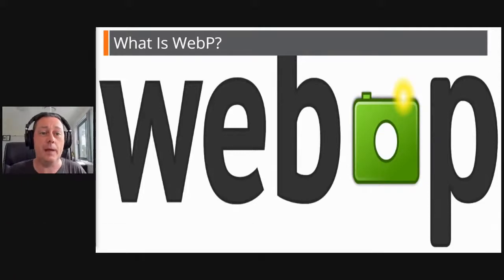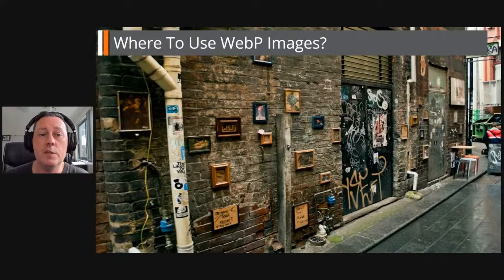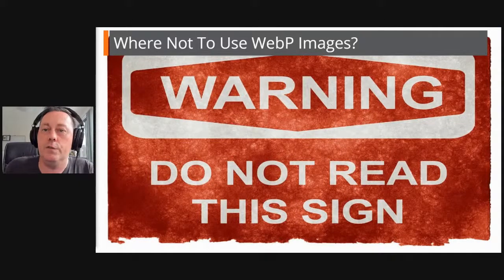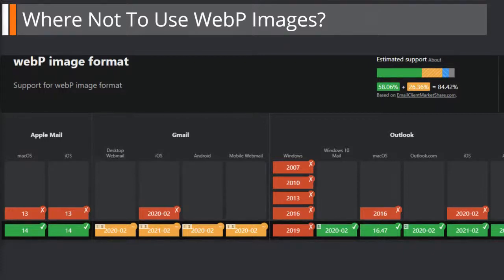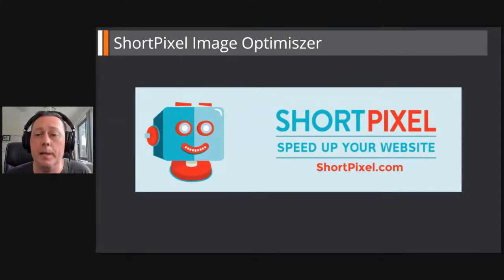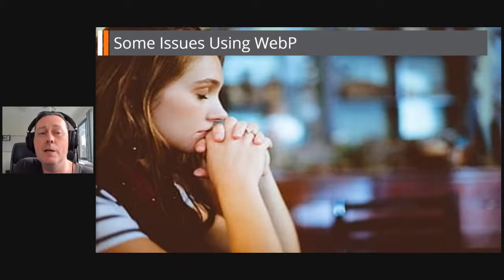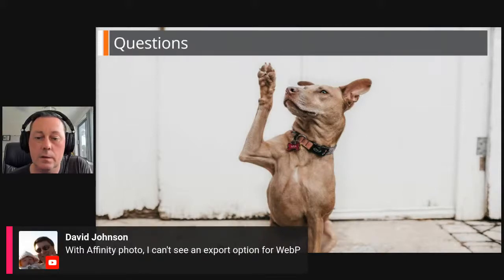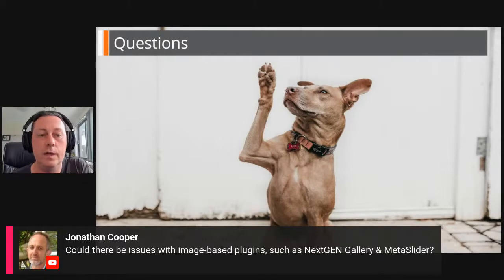How To Use WebP In WordPress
In this lunchtime WPQuickies, I'll be talking about the WebP image format and how to use it in WordPress.

🌟Highlights:
* What is WebP & why use it?
* How to convert to WebP?